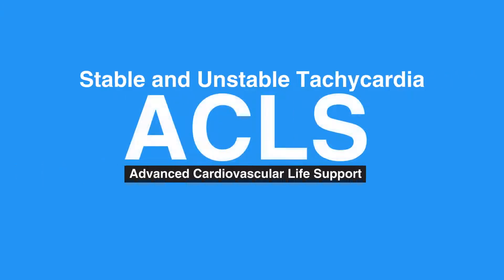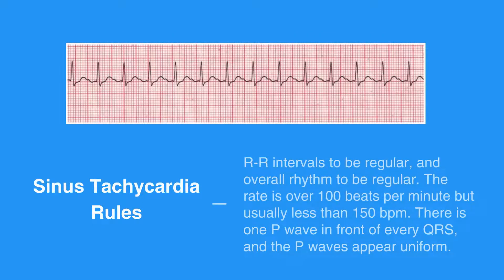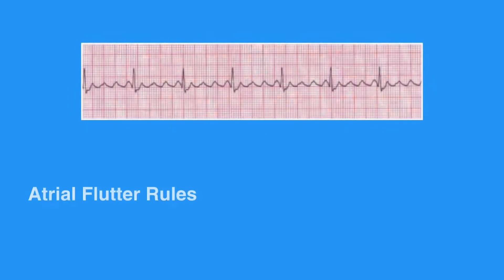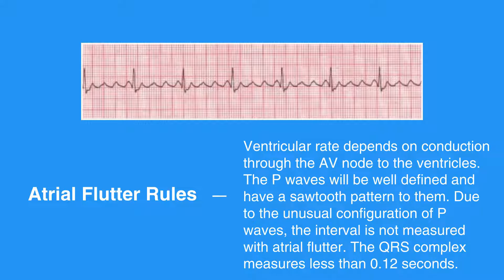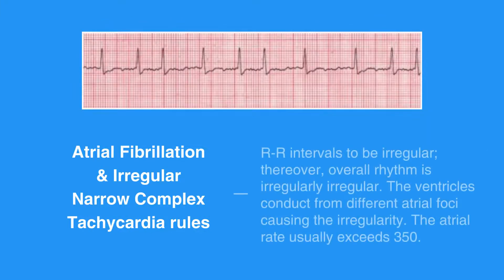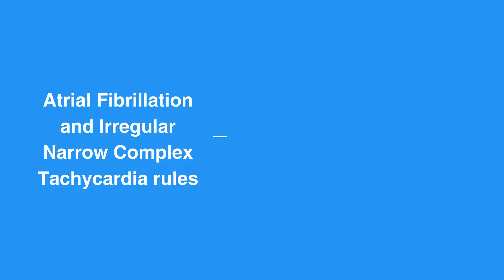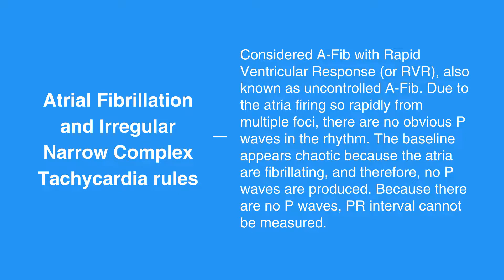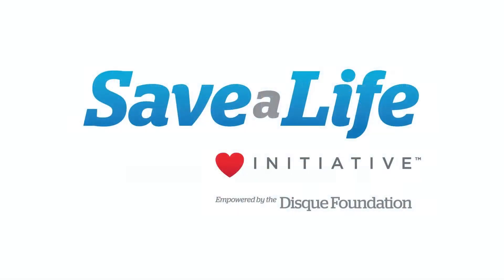7i: Stable and Unstable Tachycardia, Advanced Cardiac Life Support (2025)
This video discusses sinus tachycardia, atrial flutter, and atrial fibrillation and irregular narrow complex tachycardia, otherwise known as A-Fib. The rules for each are provided. The corresponding ACLS manual also provides figures to aid in the understanding of adult tachycardia with a pulse algorithm.

The sinus tachycardia rules include R-R intervals to be regular, and overall rhythm to be regular. The rate is over 100 beats per minute but usually less than 150 bpm. There is one P wave in front of every QRS, and the P waves appear uniform. The PR interval measures between 0.12 to 0.20 seconds in duration, and it is consistent. The QRS complex measures less than 0.12 seconds.

The atrial flutter rules include the atrial rate to be regular. The ventricular rate will usually be regular, but only if the AV node conducts the impulses in a consistent manner. Otherwise, the ventricular rate will be irregular. The atrial rate is normally between 250 to 350. Ventricular rate depends on conduction through the AV node to the ventricles. The P waves will be well-defined and have a sawtooth pattern to them. Due to the unusual configuration of P waves, the interval is not measured with atrial flutter. The QRS complex measures less than 0.12 seconds.

The atrial fibrillation and irregular narrow complex tachycardia, or A-Fib, rules include R-R intervals to be irregular; therefore, overall rhythm is irregularly irregular. The ventricles conduct from different atrial foci causing the irregularity. The atrial rate usually exceeds 350. If the ventricular rate is between 60 and 100 beats per minute, this is known as controlled A-Fib. If the ventricular rate is more than 100, it is considered A-Fib with Rapid Ventricular Response (or RVR), also known as uncontrolled A-Fib. Due to the atria firing so rapidly from multiple foci, there are no obvious P waves in the rhythm. The baseline appears chaotic because the atria are fibrillating, and therefore, no P waves are produced. Because there are no P waves, PR interval cannot be measured. The QRS complex measures less than 0.12 seconds.

For Adult Tachycardia with Pulse Algorithm, refer to Figure 40 in your corresponding ACLS manual.